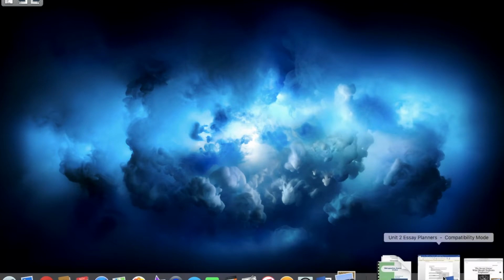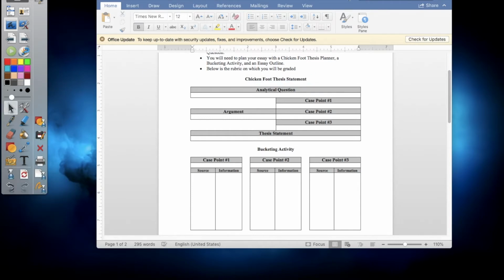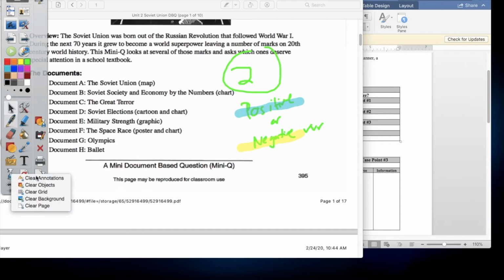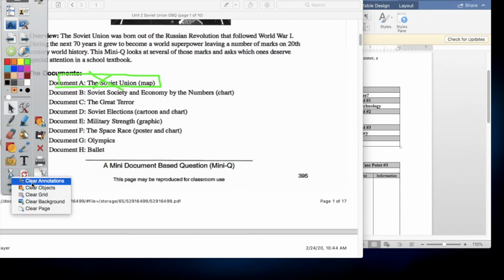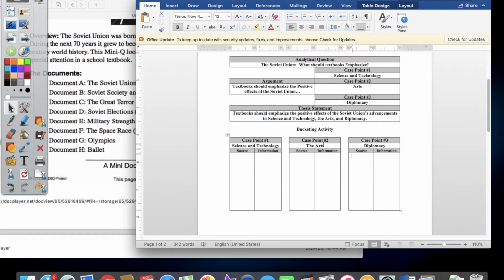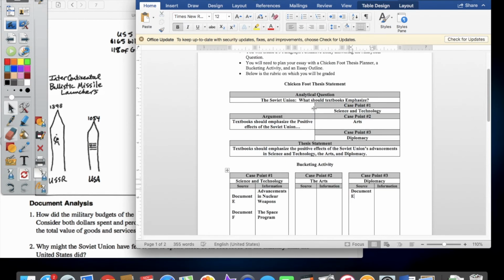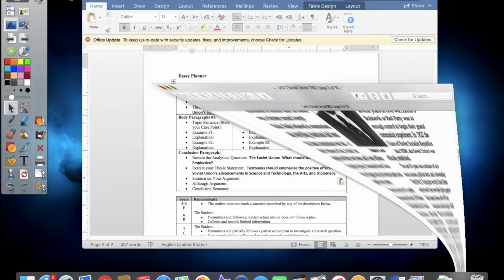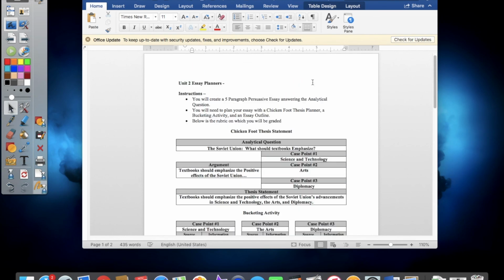7th Grade Social Studies: Unit 2 DBQ Essay Planners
7th Grade Social Studies:  Unit 2 DBQ Essay Planners

This video is for your Unit 2 DBQ Essay Planners